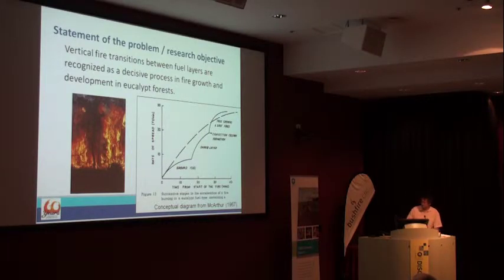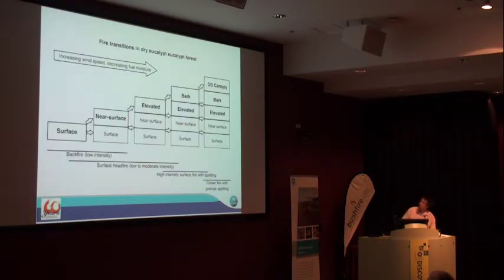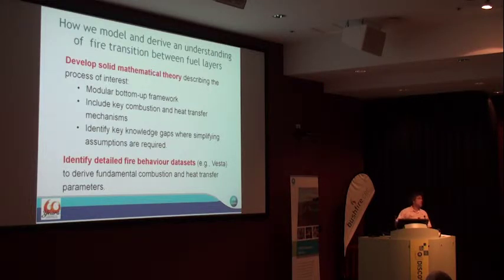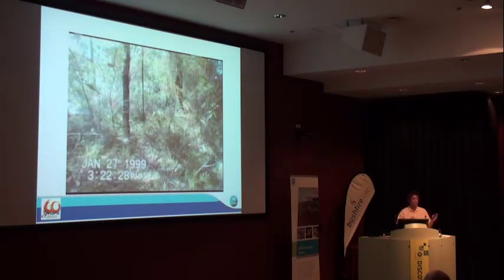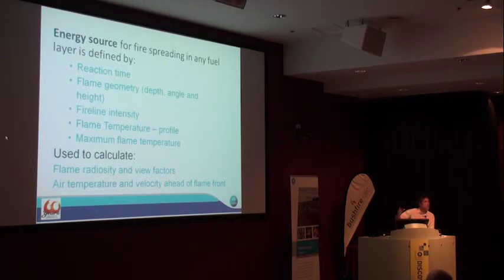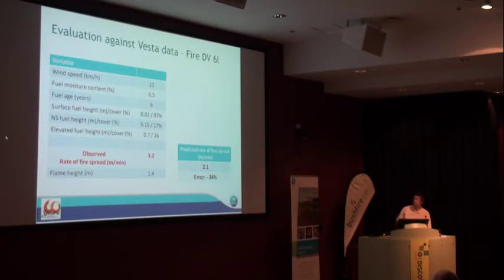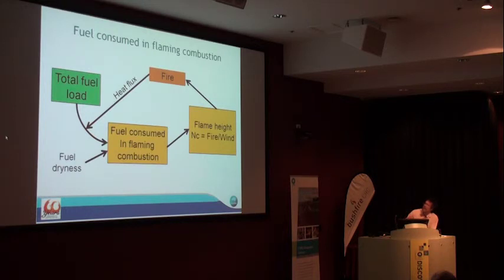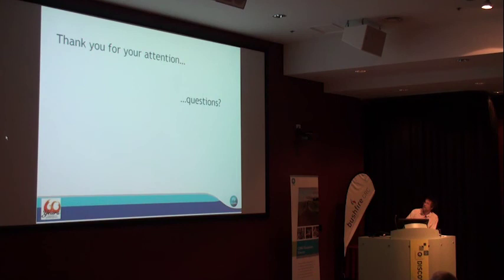Miguel Cruz (CSIRO) - A model for fire propagation and vertical transitions in eucalypt forests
Miguel Cruz, CSIRO Ecosystems Sciences and Bushfire Dynamics and Applications talking about the latest science on fire transitions vertically and spreads through eucalypts at the 2013 Fire Behaviour Symposium.